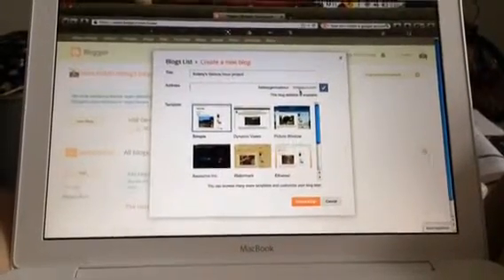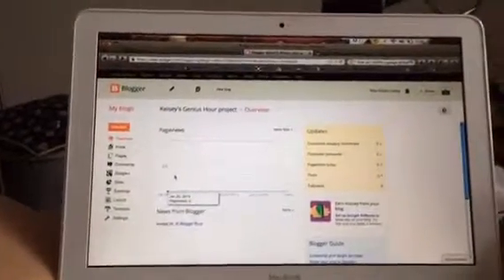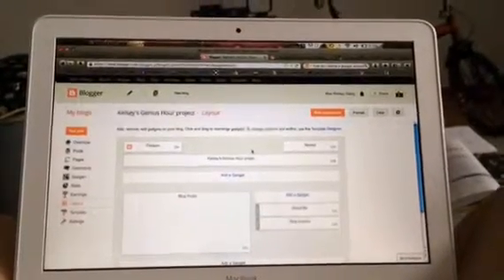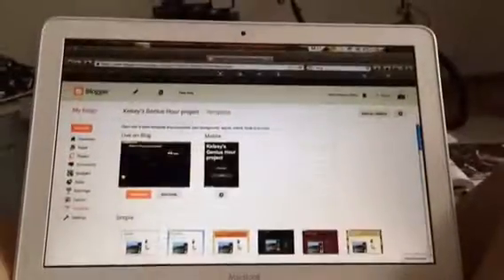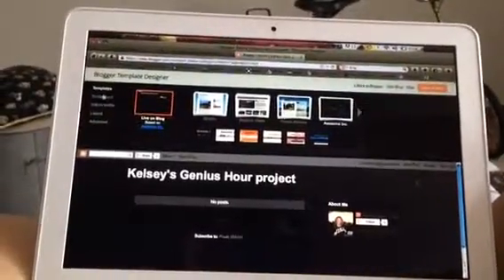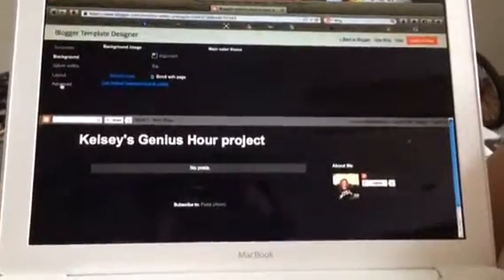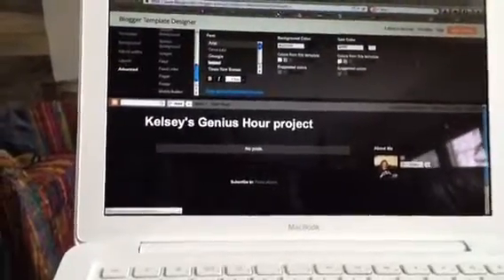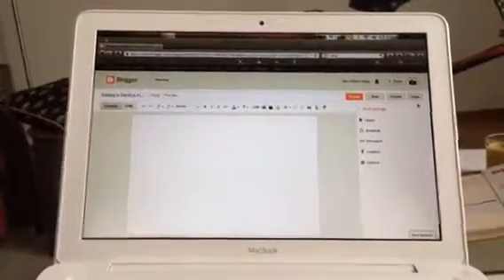Setting up your Blogger blog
For Miss Habig's Genius Hour class